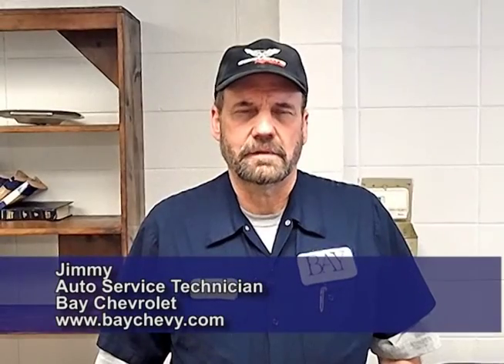Auto Service Technician, Career Video from drkit.org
In this interview, an Automotive Service Technician discusses his typical day at work, the qualifications needed for the job, the best and worst parts of the job, and advice that can be used by students considering this line of work.